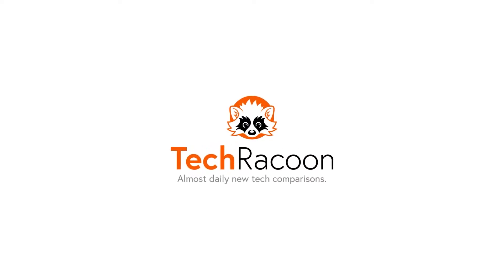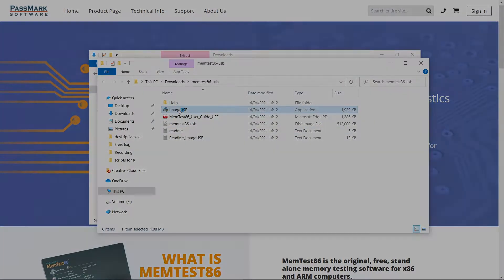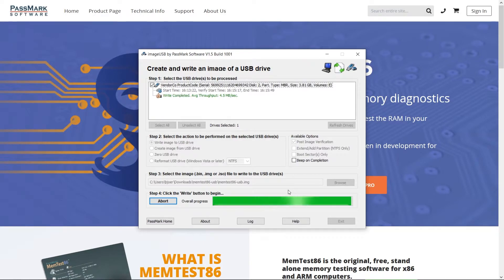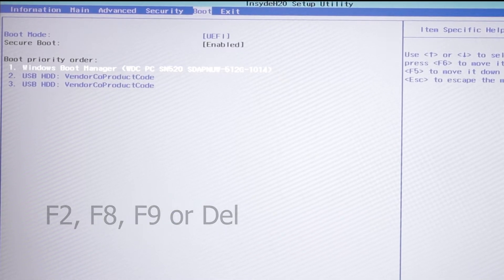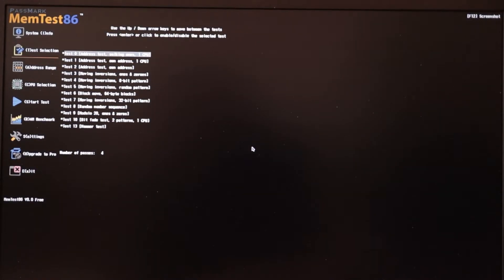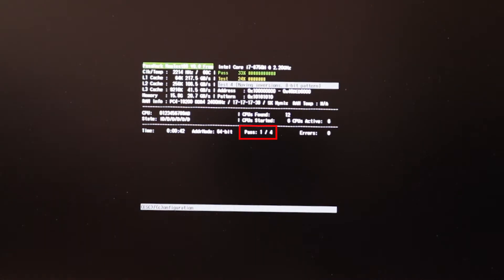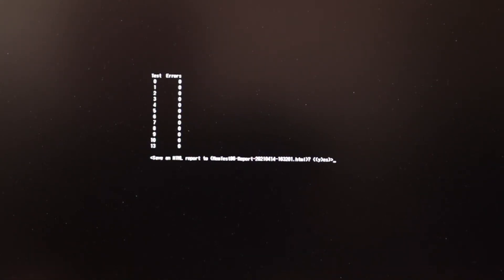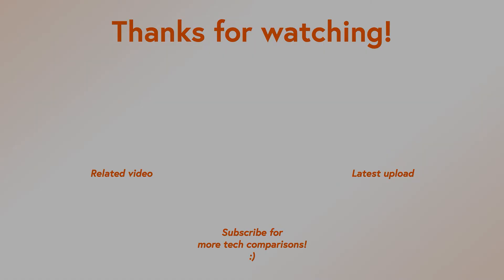How to test your RAM with MemTest (MemTest86 HOW TO)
// How to test your RAM with MemTest86  //

Welcome to a short tutorial  for testing your memory with MemTest86. MemTest has been around for ages and is considered the gold standard when it comes to finding out if your RAM is faulty and causes blue screens or not.
and download the zip file. Extract it to the location of your choice and open the imageUSB.exe and write it the image to a USB drive of your choice.

After the operation has finished, reboot your system and go to your BIOS/UEFI by pressing F2, F8, F9 or Del. If you're in doubt, consult the manual for your mainboard. Once there, change the boot priority to the USB drive and then start the MemTest.
Make sure that all 13 tests are selected. They should be by default. Also make sure that all of your CPU cores are active during TemTest.

MemTest will no do 4 runs (called passes) of the 13 tests. If everything is fine, you will receive a green "PASSED" notification. If you have blue screens despite a negative MemTest, check your CPU (links in the info cards). Cooling might also be an issue, especially if you OCed components.